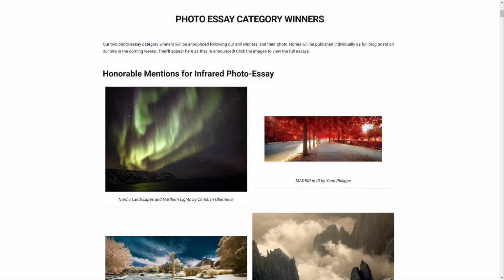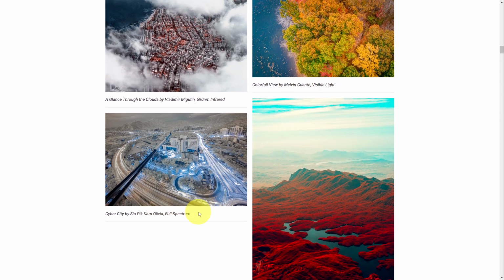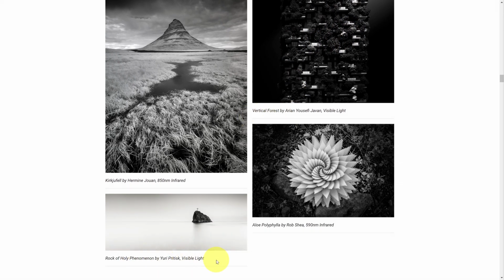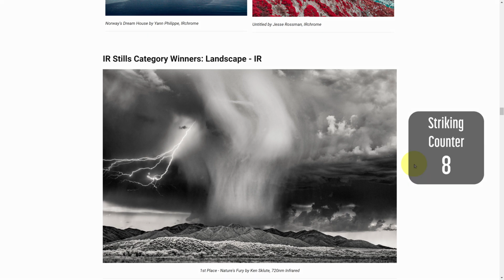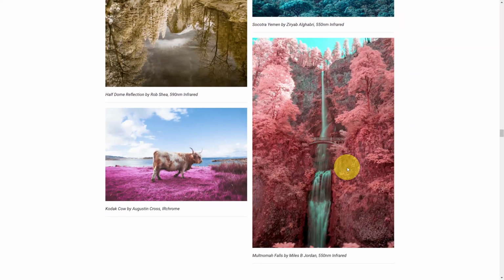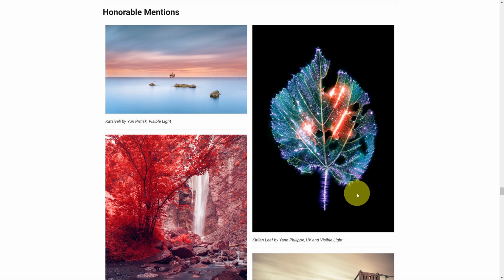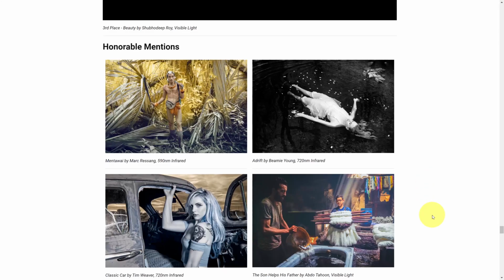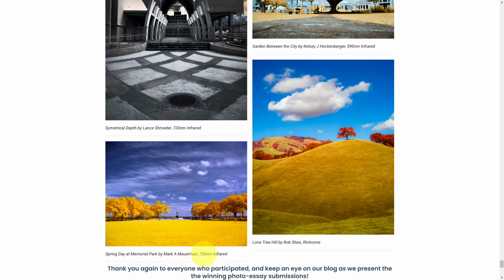Infrared Inspiration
Infrared inspiration provided by the winners of Kolari Vision's 2nd annual "Life in Another Light" photo contest. This contest features infrared and visible light photography in categories such as photo essay, aerial, black and white, IRchrome, landscape, long exposure, portrait, and Kolari Pocket.